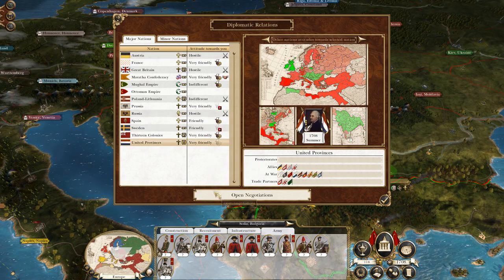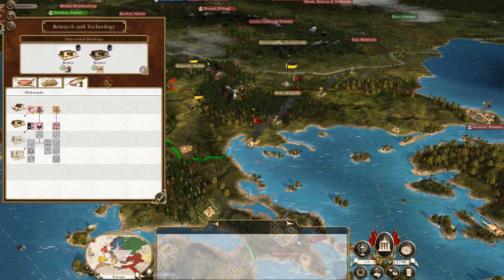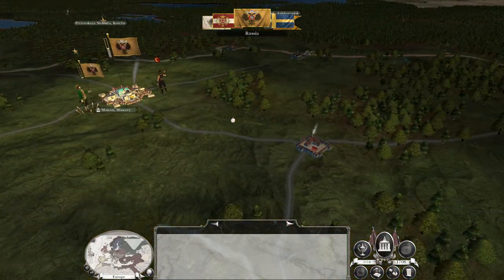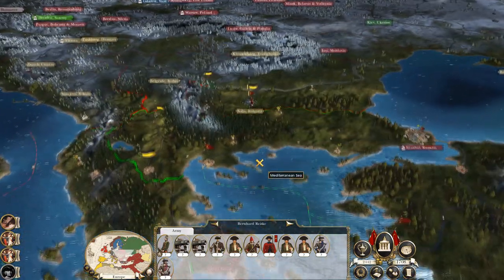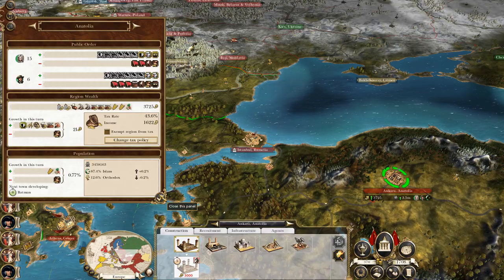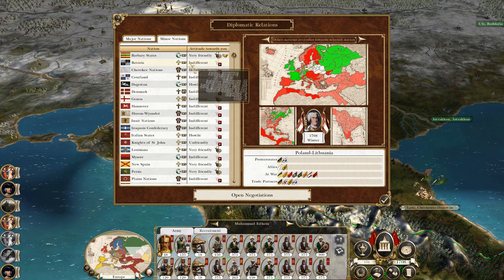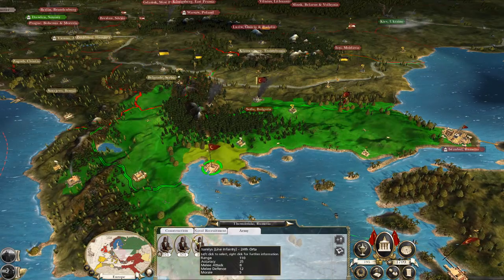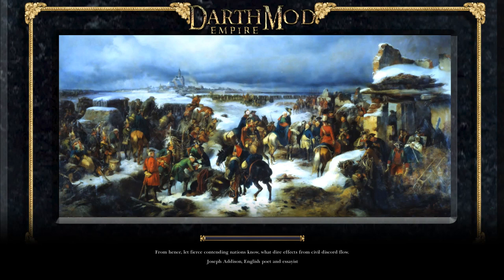Let's Play Empire Total War: DM - Ottoman Empire #8 - Foolish Russians .... Uh oh ..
Hey guys, welcome to the next episode of my Empire Total War Lets Play as the Ottoman Empire - in this episode we take back Sofia and punch into the 'soft underbelly' of the Russian Empire ... ish